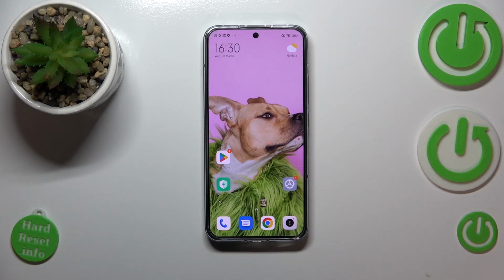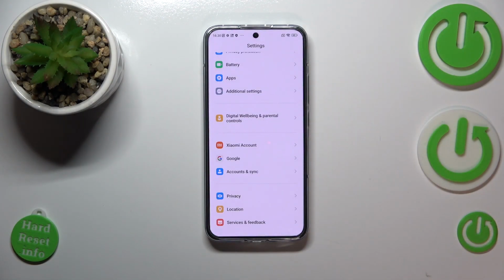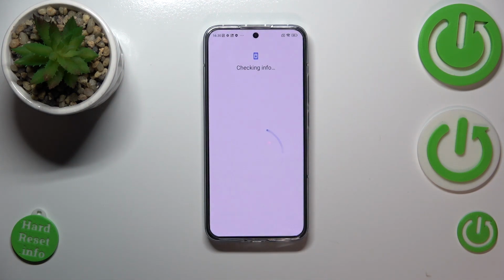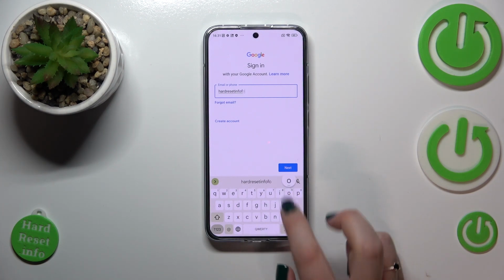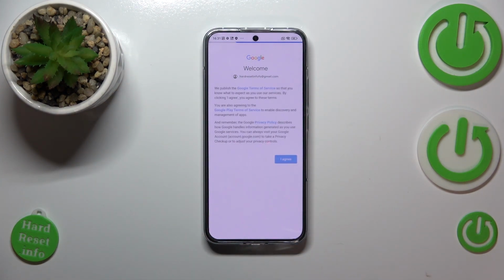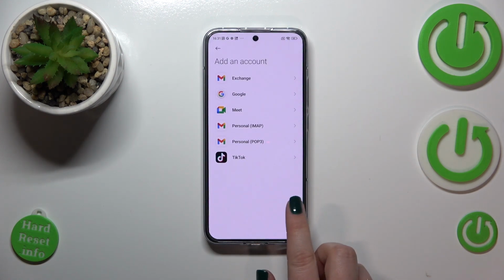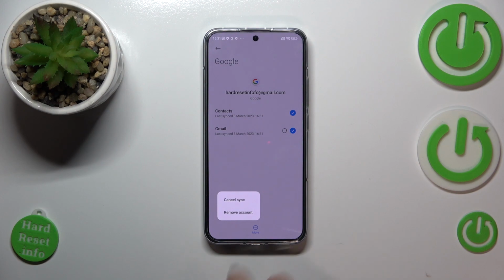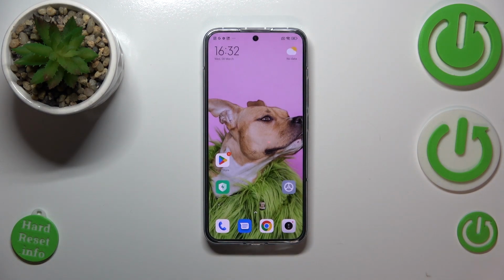How to Add / Remove Google Account on XIAOMI 13?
In this video tutorial, we will guide you through the process of adding and removing a Google account on your Xiaomi 13 device. A Google account is necessary to access various Google services, such as Gmail, Google Drive, and the Google Play Store. Therefore, it is essential to know how to add and remove a Google account on your Xiaomi 13 device.

How to Use Google Account on XIAOMI 13? How to Logout Google Account on XIAOMI 13?